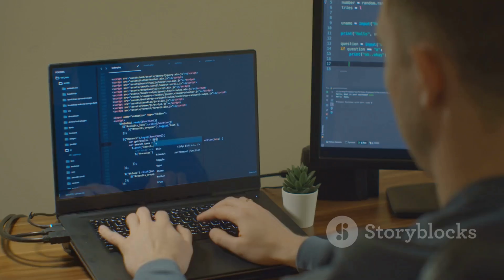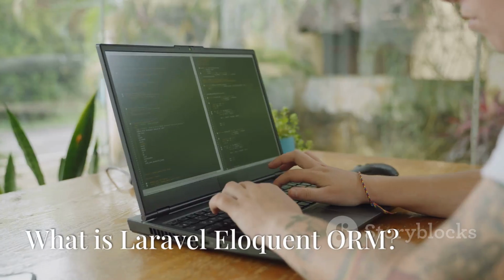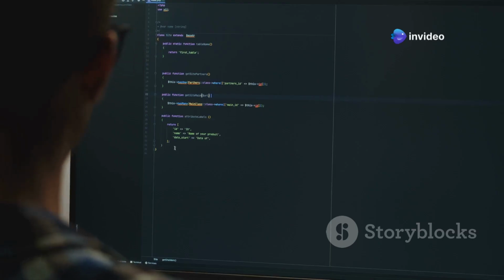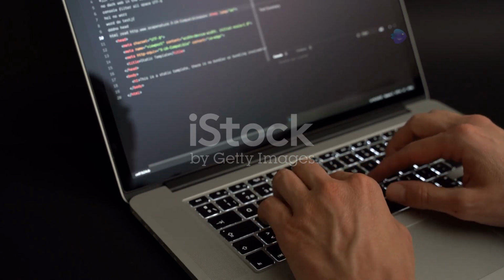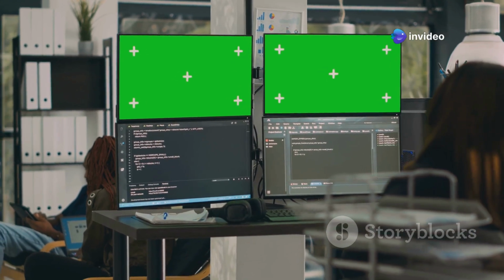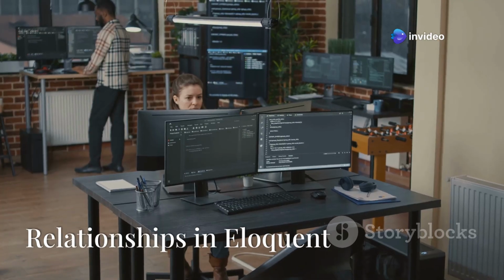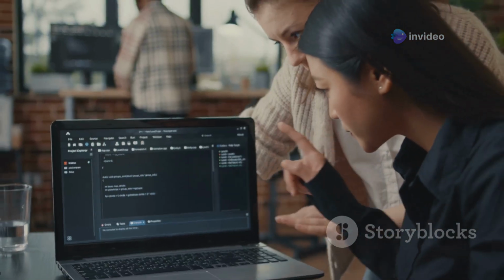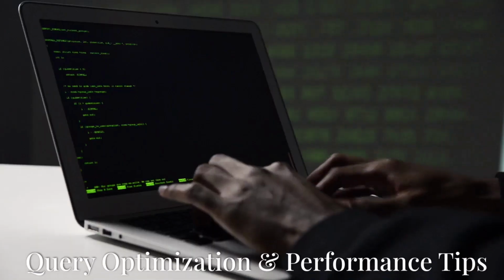Laravel Eloquent Guide 2026: Advanced ORM, N+1 & Relationships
Laravel Eloquent can be the difference between an app that crawls and an app that scales. In this advanced guide, we go beyond the basics to master Eloquent relationships, advanced queries, and high-performance best practices for modern Laravel applications.

Are your Laravel applications suffering from slow database queries? Whether you're struggling with the N+1 query problem, trying to understand polymorphic relationships, or looking to write cleaner, more efficient database queries without writing raw SQL, this tutorial walks you through it with real-world examples.

🚀 What you'll learn:
• How the Laravel Eloquent ORM works and why it matters for performance
• Working with database relationships in Eloquent
• Understanding and solving the N+1 query problem
• Polymorphic relationships explained
• Advanced Eloquent queries
• Writing cleaner, more efficient database queries without raw SQL
• High-performance Eloquent best practices
• Real-world examples of using Eloquent efficiently in modern Laravel applications

👨‍💻 Who this video is for:
Laravel developers who want to move past the basics, including beginners ready to level up, intermediate developers, and experienced programmers sharpening their backend and database skills.

💬 What's the biggest Eloquent challenge you've run into: N+1 queries, complex relationships, or something else?

👍 If this video helped, please like it, share it with a fellow developer, and subscribe to Modern Code Academy for more tutorials on Laravel, PHP, REST APIs, MySQL, cloud, and modern web development.